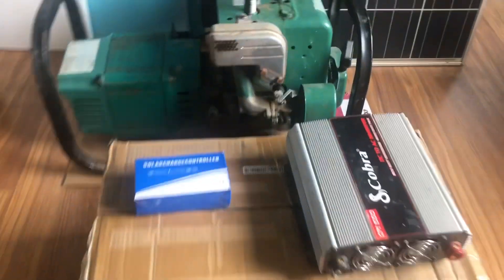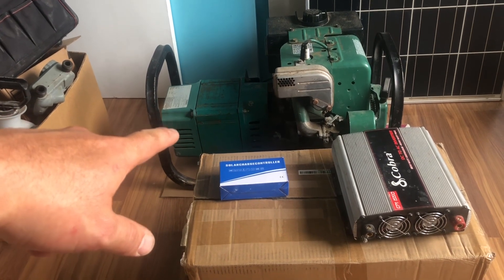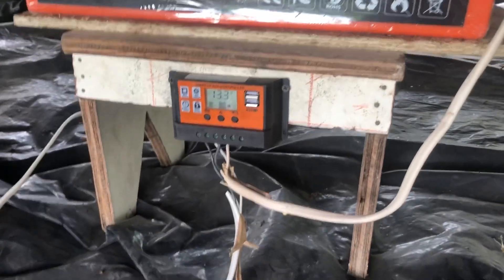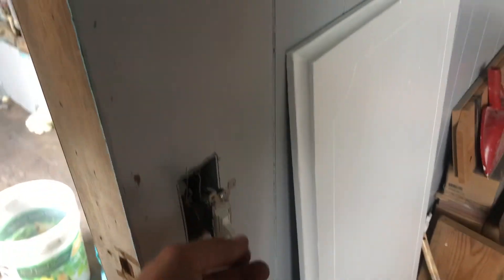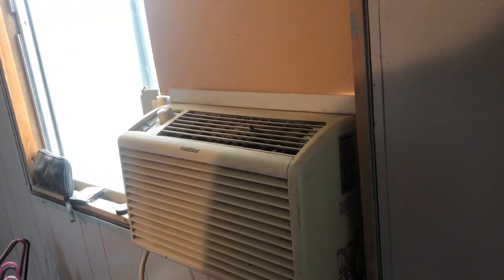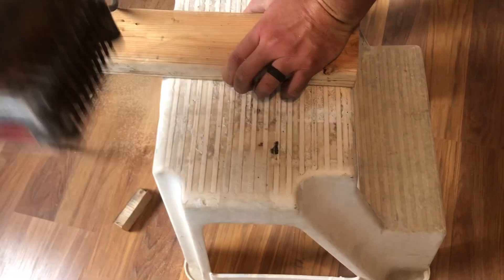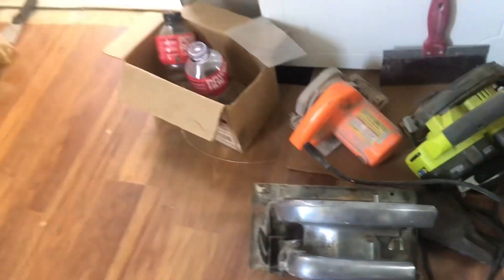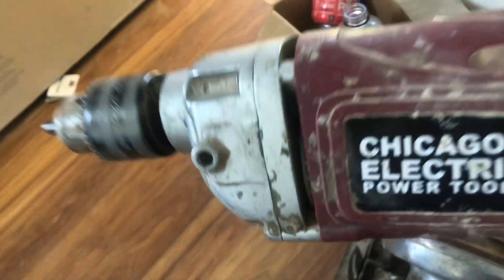Solar power for mobile home renovation.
Using a 130 watt solar panel a small charge controller, a 200 amp hour lithium battery, and a 1500 watt inverter to renovate an old mobile home.
Link to the battery I used
Link to solar charge controller I used